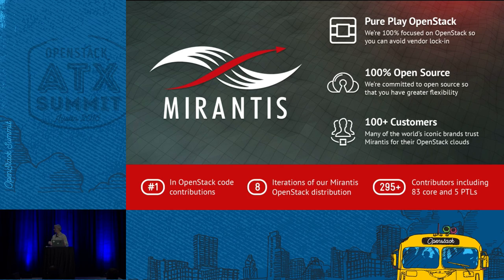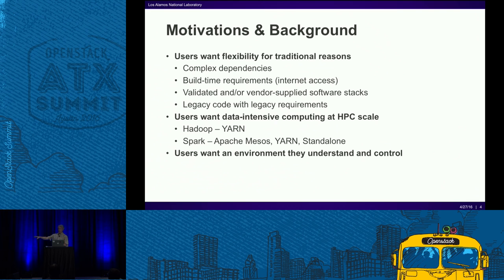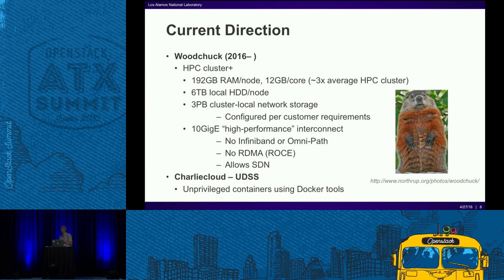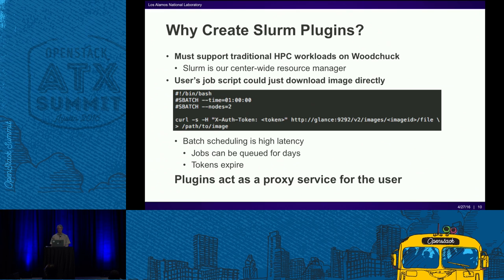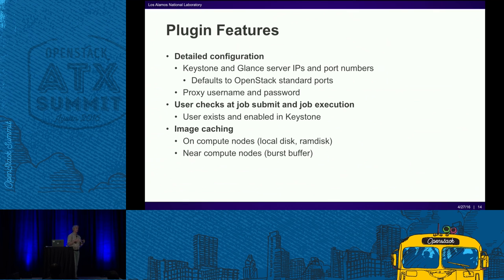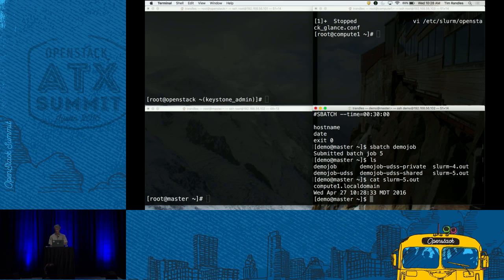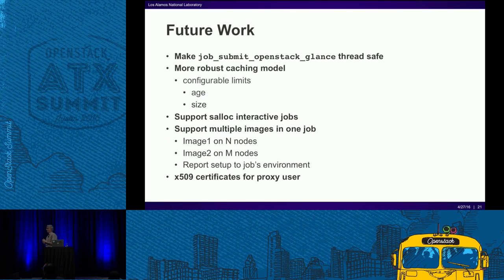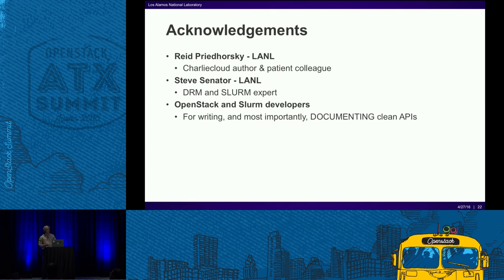Glance and SLURM User-Defined Image Management on HPC Clusters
Los Alamos National Laboratory has developed software that enables users to execute a user-defined software stack (UDSS) as part of a normal HPC batch job. Glance is used for UDSS image management. A SLURM plugin was written to interface the resource manager with Glance to deploy the requested UDSS image to the user's allocated job nodes. I will describe how this plugin works and give a short demonstration of its use. LA-UR-16-20535